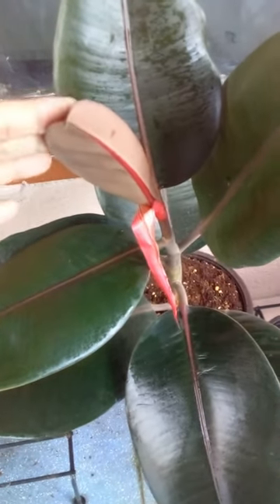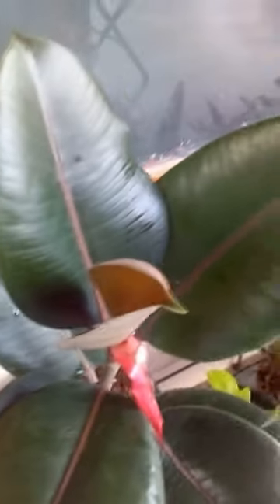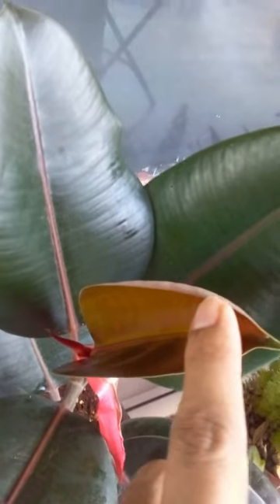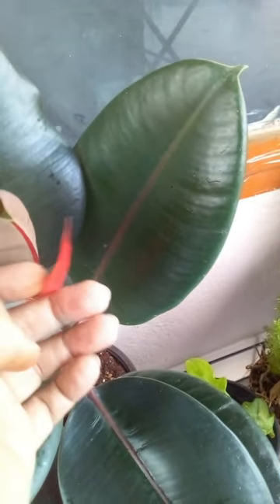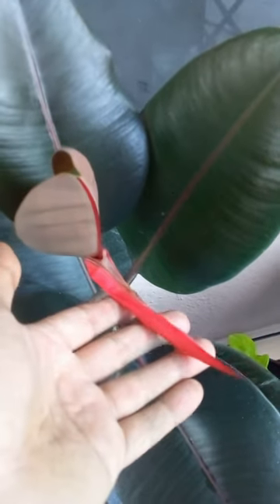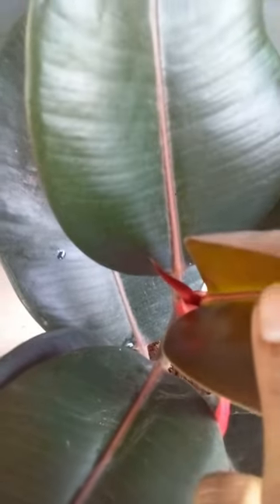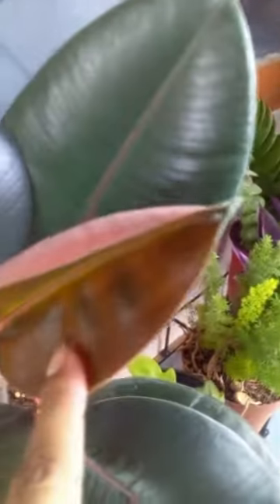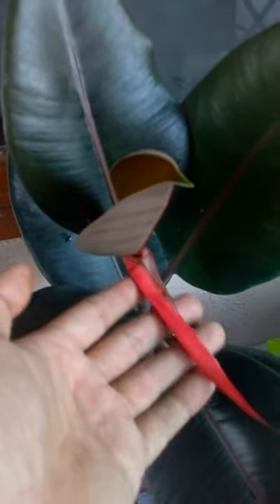WHAT'S THE RED THING ON RUBBER PLANT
1. Watering too often.

2. Inadequate lighting.

3. Unnecessary repotting.

1. solar box camping light warm
2. Seaweed
3. Cow dung cake
4. Grow bag with pvc
5. Neem oil
6. TrustBasket Hanging Pot Extension Hook - Set of 5
7. Vertical garden pots
8.Mini garden tools from Amazon
9.Buy Watering bottle for succulents 👇🏼
10. Get your moisture meter here 👇🏼
11.Casa de amor ( SAND )
12. Banana peel powder fertiliser